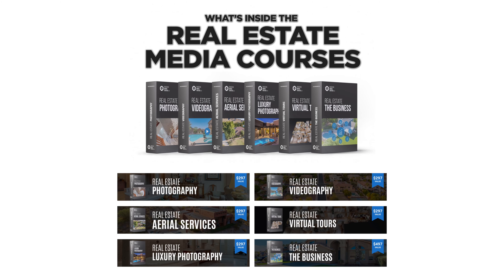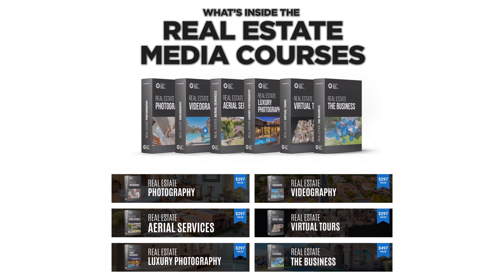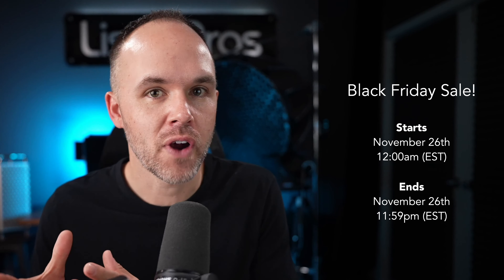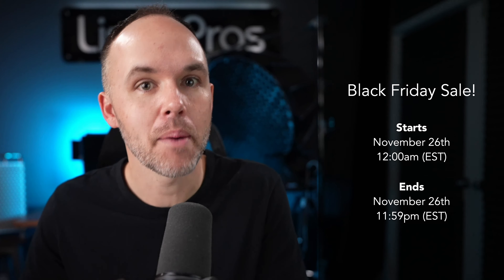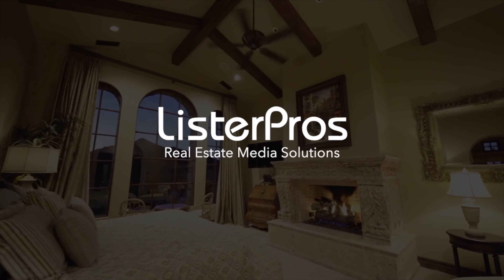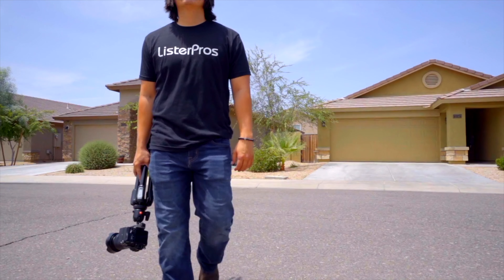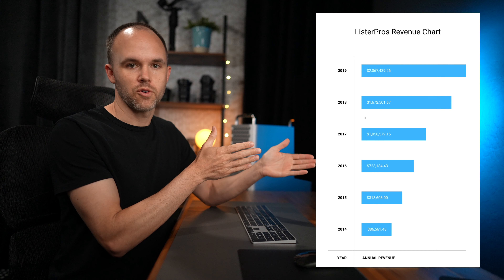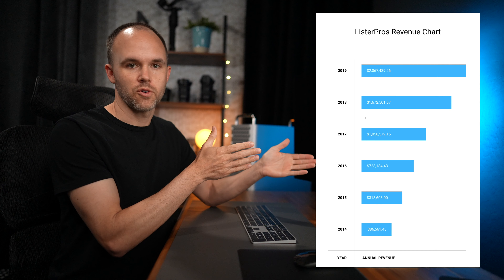6-Course Bundle on sale for $297 NOW through Black Friday… 70% off!